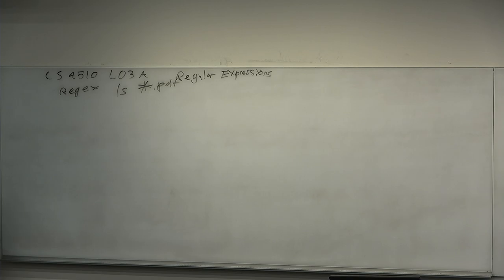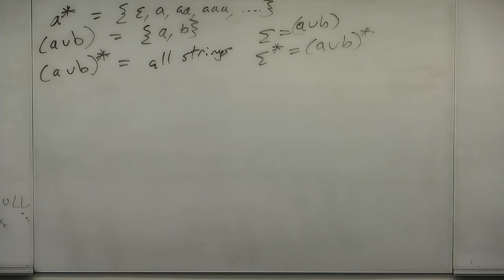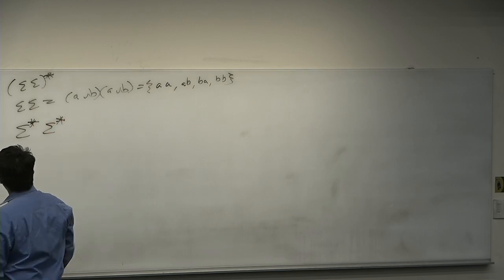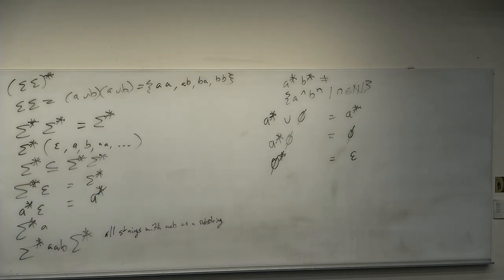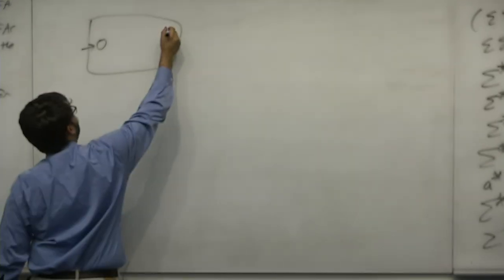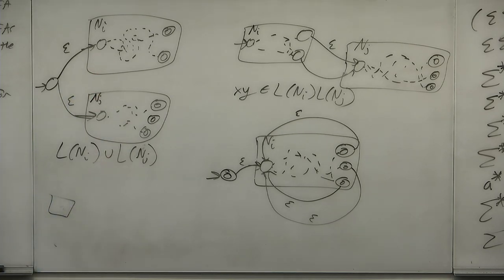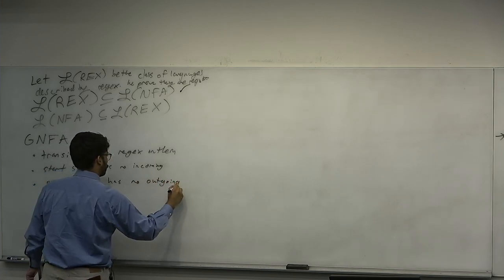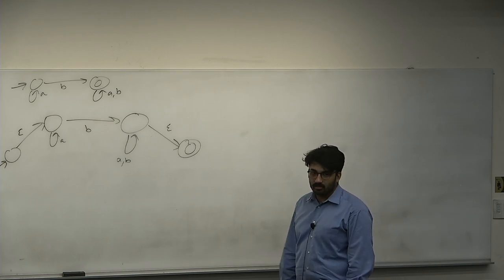CS4510 L03A Regular Expressions